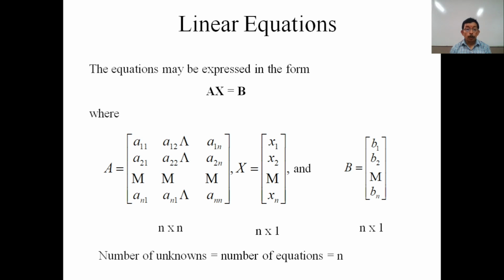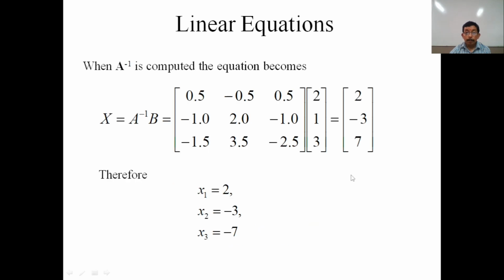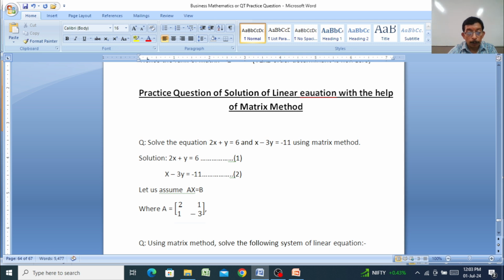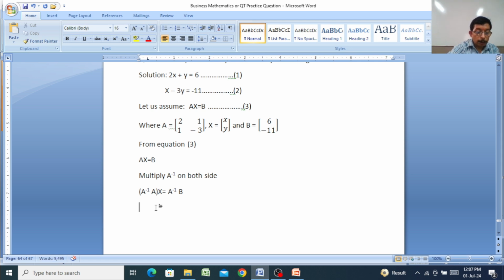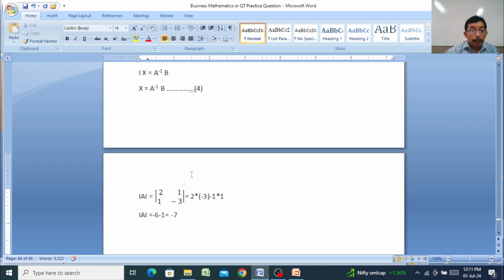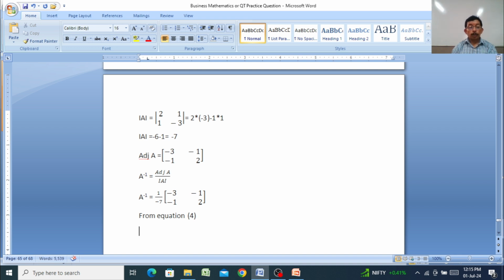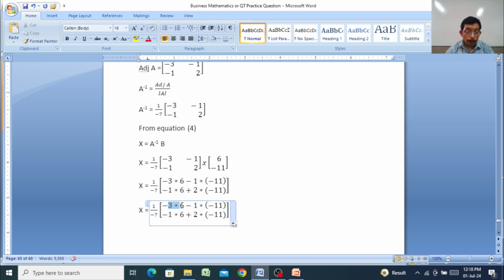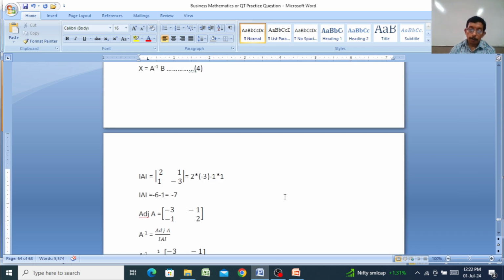Block 3 - Dr Puneet Sethi L1 Linear Equation